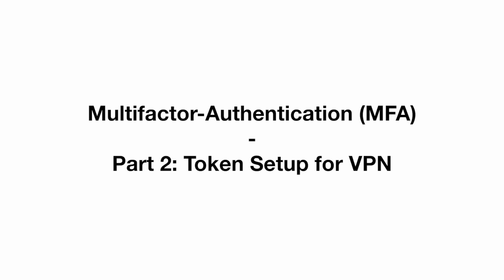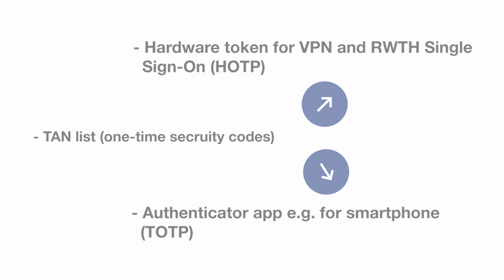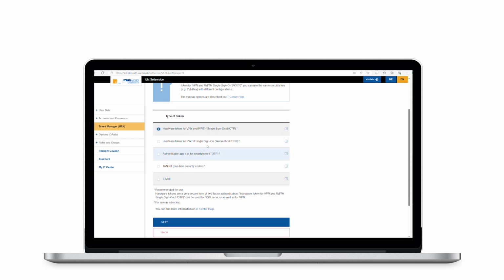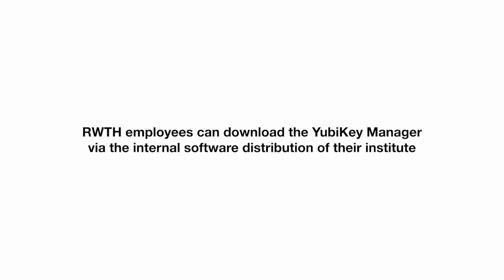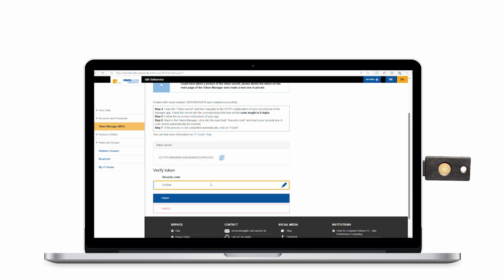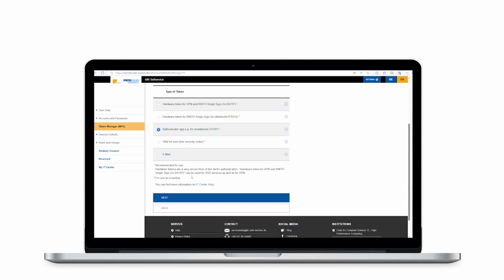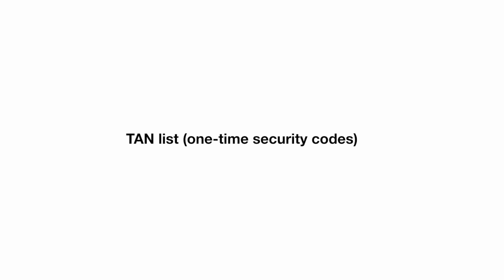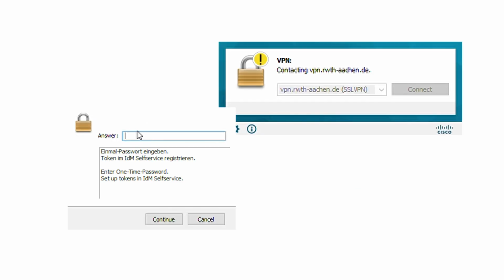Multifactor-Authentication (MFA) - Part 2: Token Setup for VPN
In this video you will learn how to set-up the different token types in the token manager for the service VPN.

0:00 Introduction, Video Part 1, Token Manager
0:35 Token Types for VPN
1:34 Login IdM Selfservice/Token Manager
2:18 Hardware token for VPN and RWTH Single Sign-On (HOTP)
5:35 Authenticator app e.g. for Smartphone (TOTP)
6:55 TAN list as a backup, important information
7:40 Login on VPN Client
8:24 Contact IT-ServiceDesk

Further Links:
Instructions: Setting up Tokens in the IdM Selfservice

You can find more detailed information on multifactor-authentication for the service VPN on the IT Center Blog: